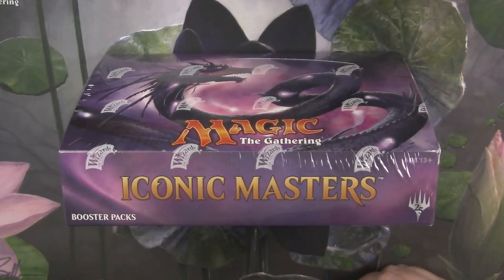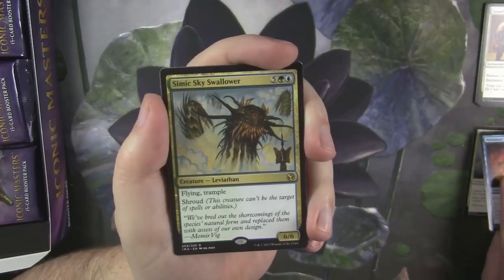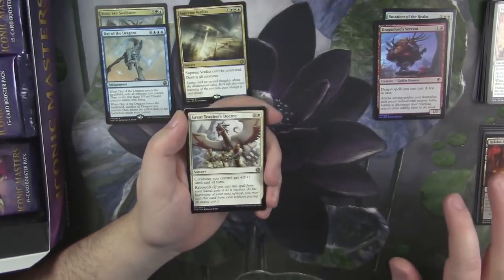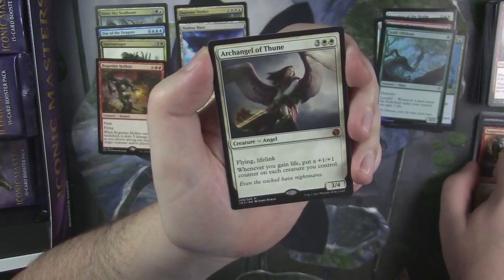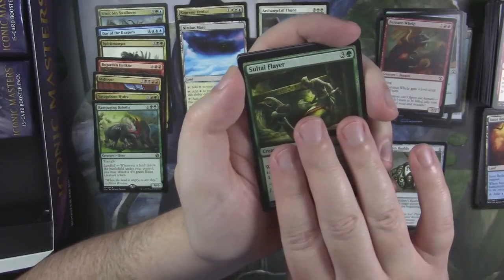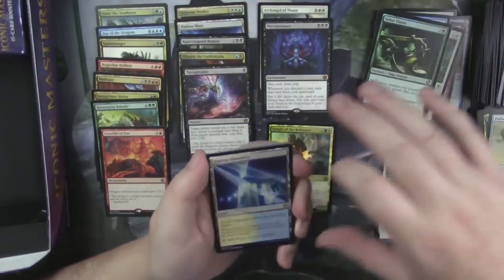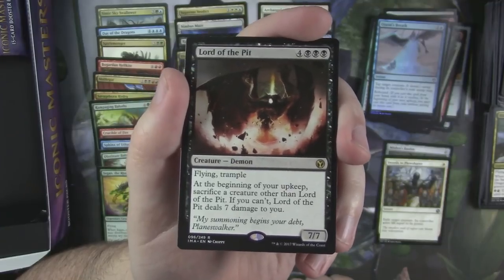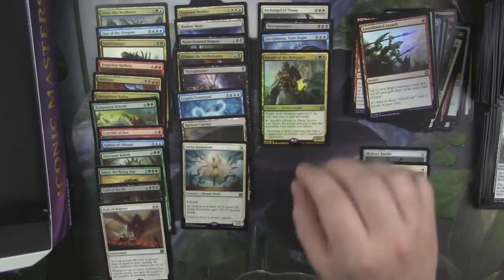MTG - Iconic Masters Box 2 - Let's see how this goes...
Cracking box 2 of Iconic Masters!